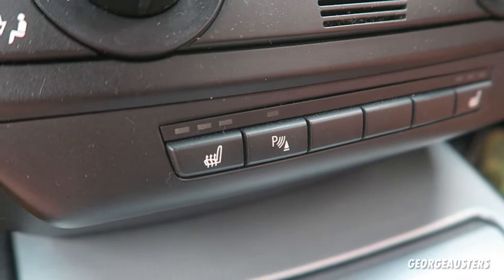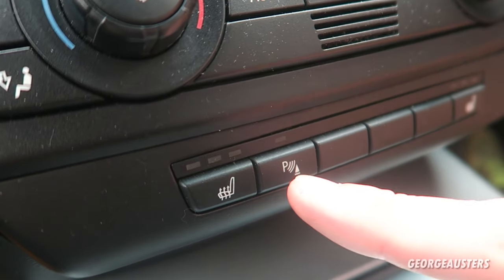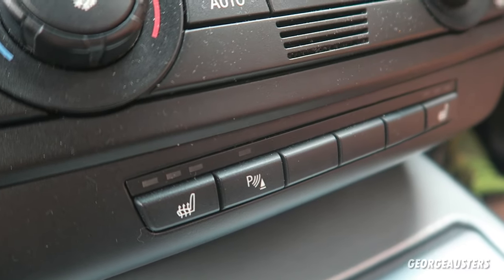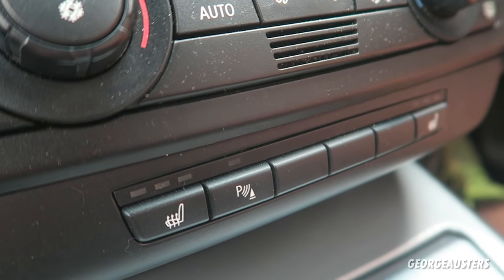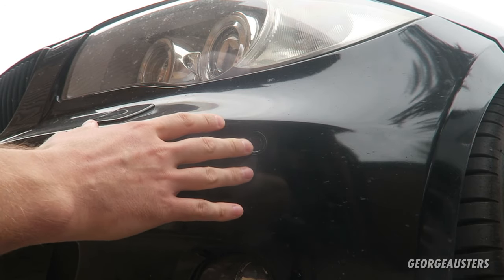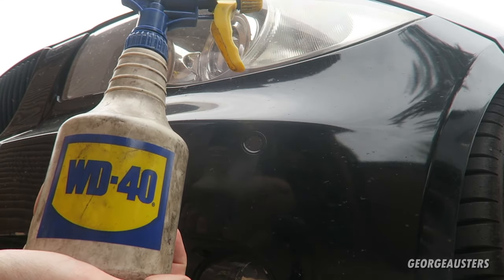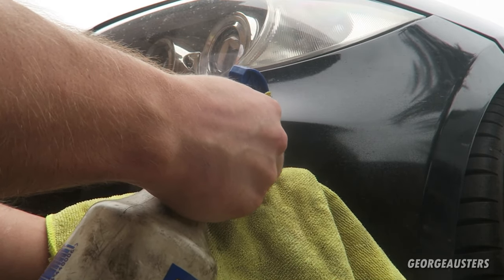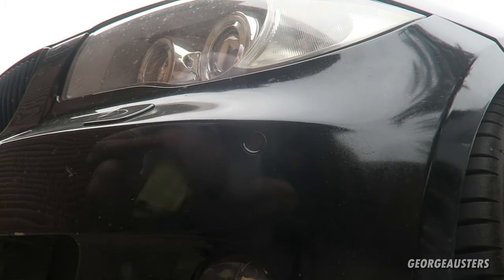How To Fix Your Parking Sensors For FREE *Works On EVERY CAR*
How to fix your parking sensors on your car for FREE. This is almost guarenteed to work when you have a faulty parking sensor on your car that isn't functioning as it should.